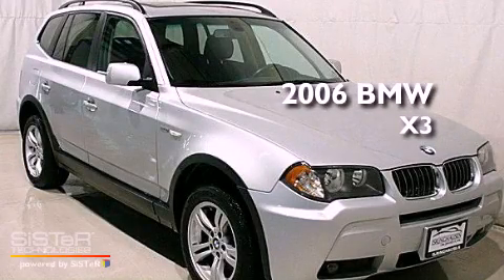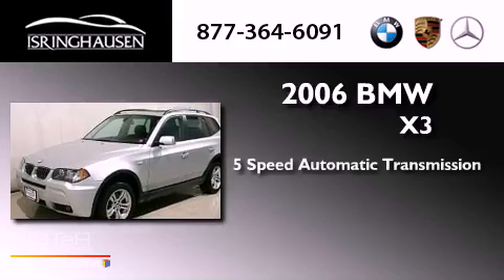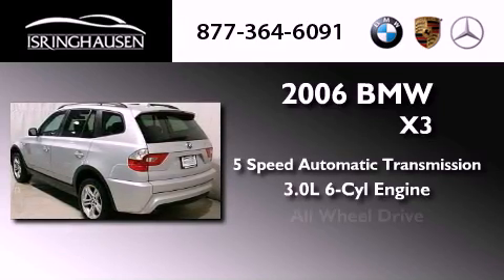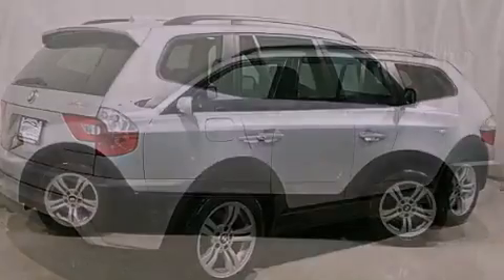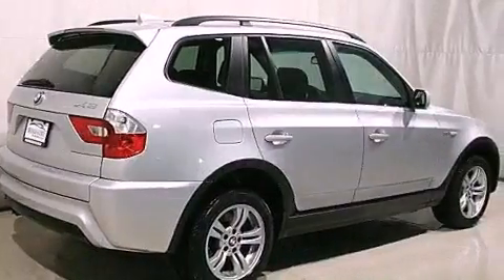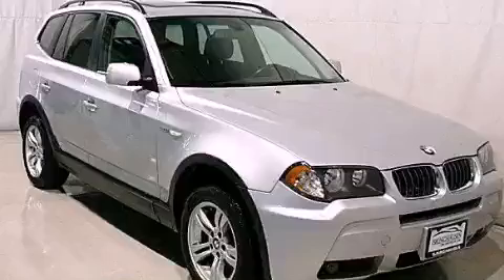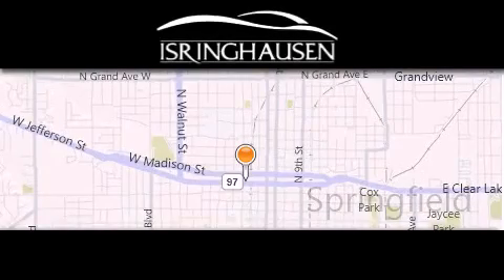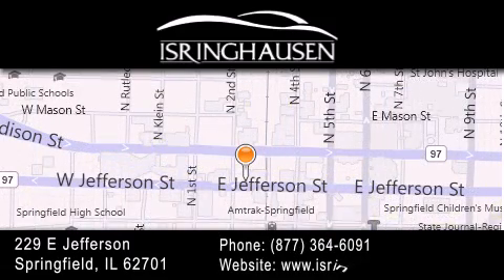2006 BMW 3.0i Springfield IL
Year : 2006
 Make : BMW
 Model : 3.0i
 Engine : Gas 6 Cyl 3.0L/182
 Trans . : Automatic
 Exterior : Titanium Silver Metallic
 Miles : 47,569
 Interior : Black
 Stock : 84506A

 Preowned 2006 BMW 3.0i Springfield IL